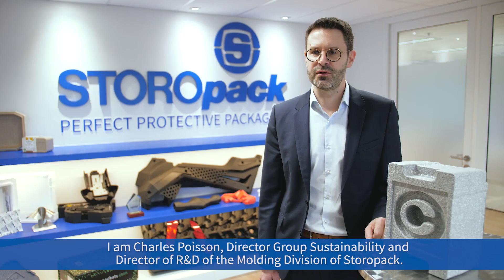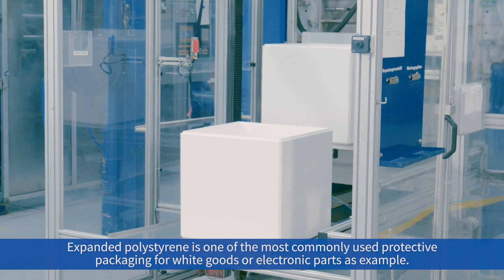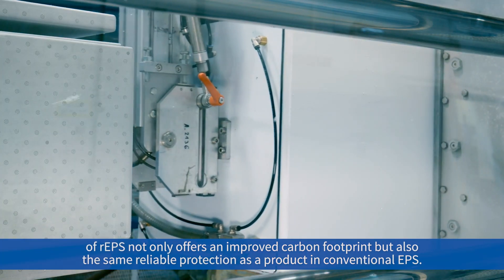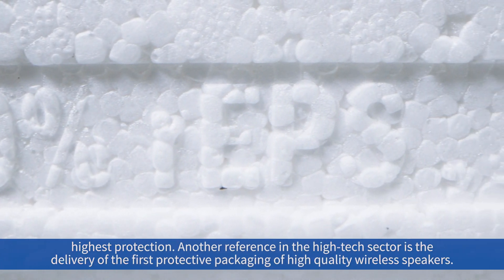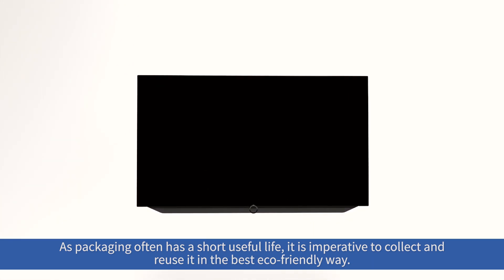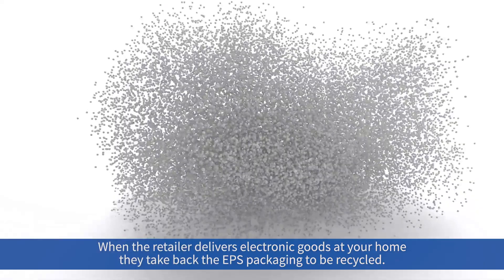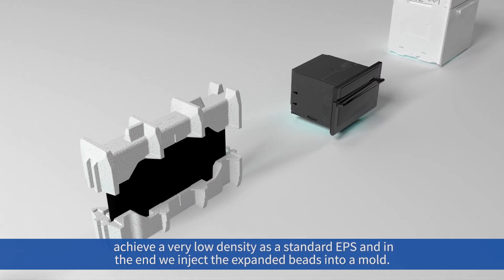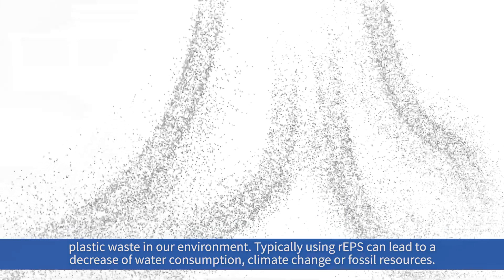rEPS by Storopack - How Does the Recycling of Expanded Polystyrene Work?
rEPS (recycled expanded polystyrene) by Storopack is made from minimum 95 percent recycled EPS/PS waste. Charles Poisson, Director Group Sustainability and Director of R&D gives an insight into the production of rEPS and shows solutions made from the recycled raw material.

Protective packaging specialist Storopack is the first manufacturer with a fully integrated rEPS production process. Both the recycling and the production of rEPS beads take place exclusively at the company’s own locations. Storopack is currently working with partners in order to put the “circular economy” principle into practice in terms of its protective packaging. Customers of a retailer are able to return used EPS protective packaging once they have received their goods. Finally, Storopack recycles the raw material in a innvoative process and uses it to produce new protective packaging.

About us:
The international, family-run Storopack company is a globally leading system supplier, service provider for flexible, tailored protective packaging, and expert in technical molded parts.